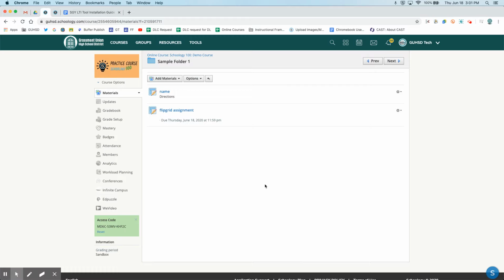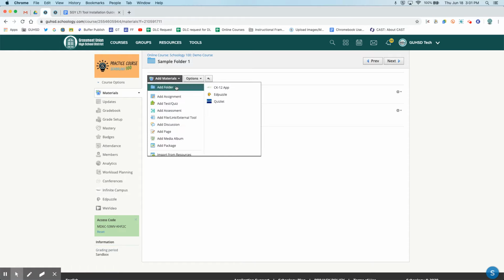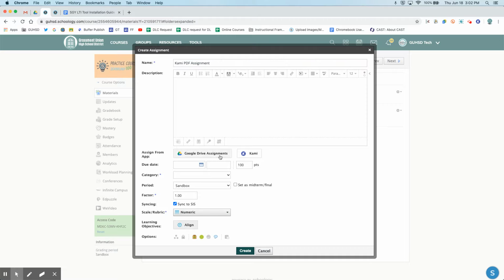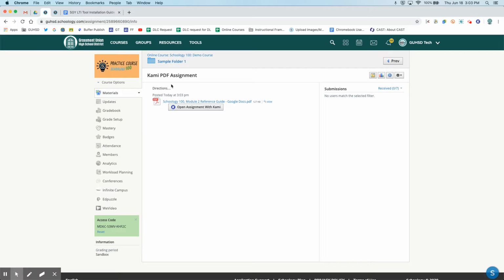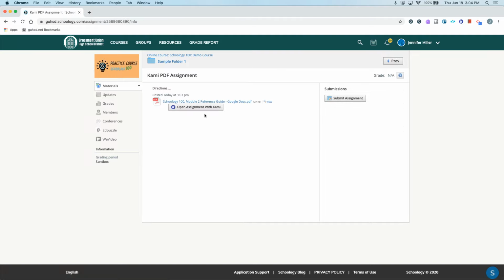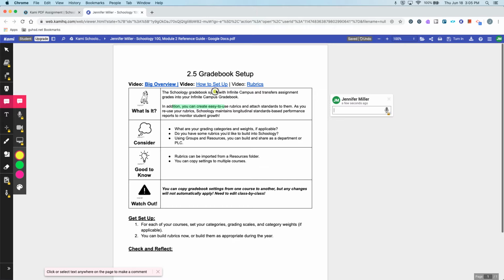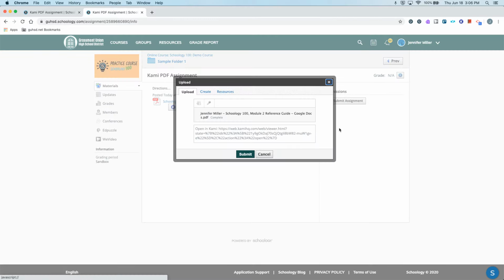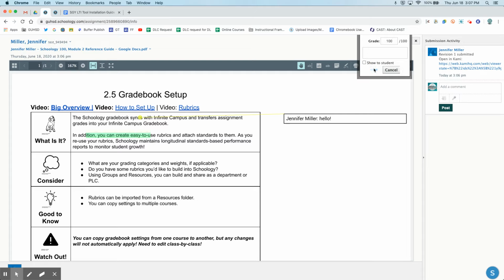SGY Online PD: Assessing in SGY (Lesson 6a - Kami + SGY Integration)